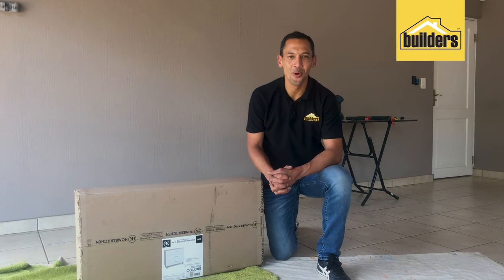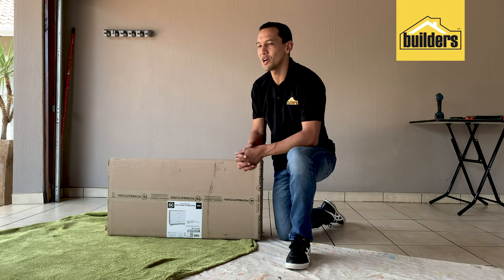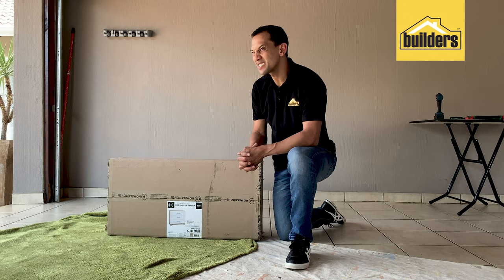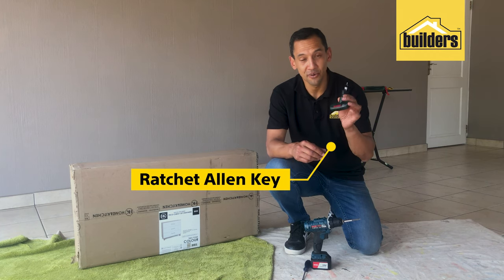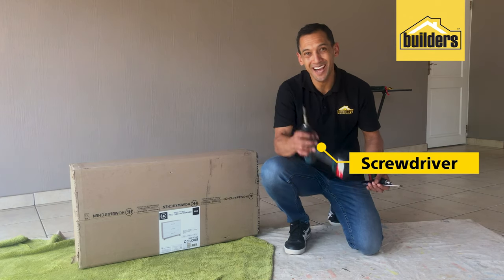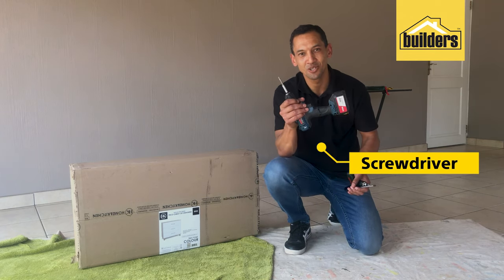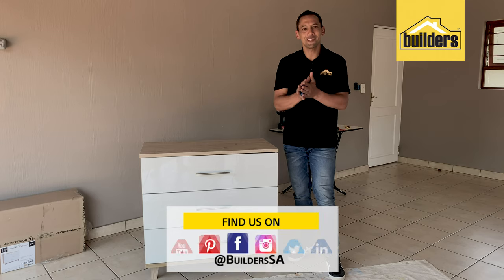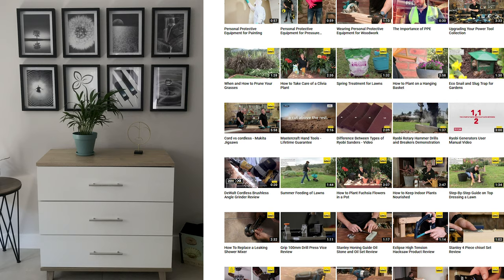Assemble-At-Home Chest of Drawers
Add more storage to your home with our range of flatpack furniture.